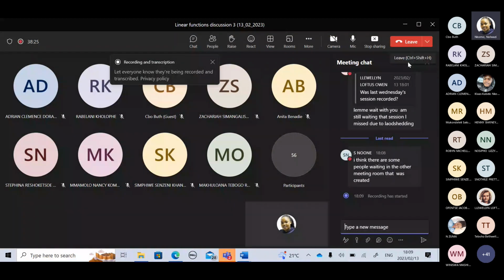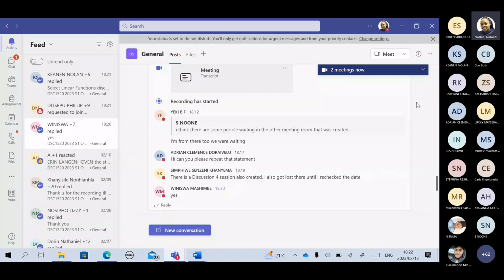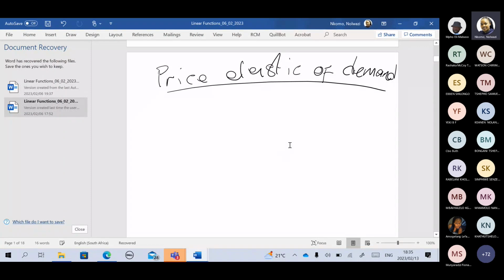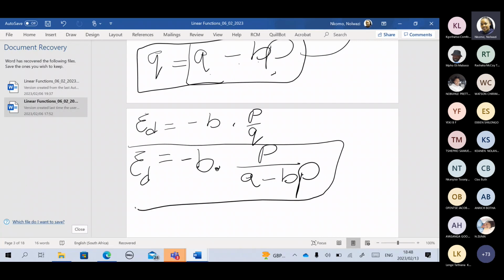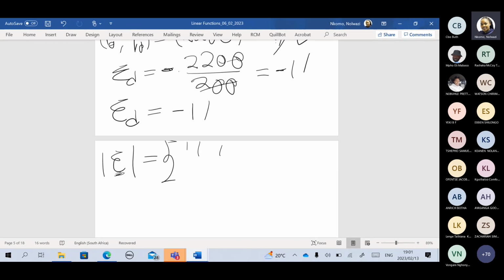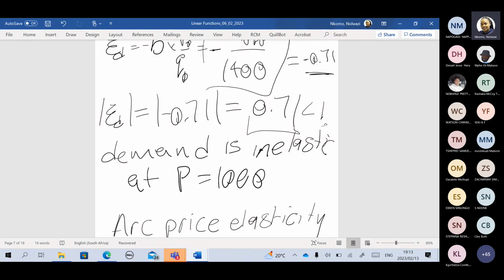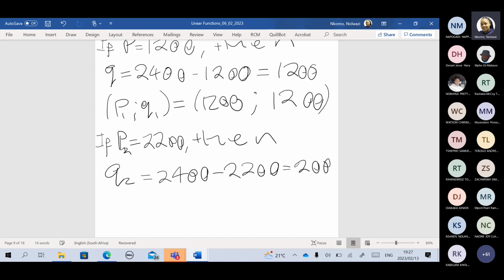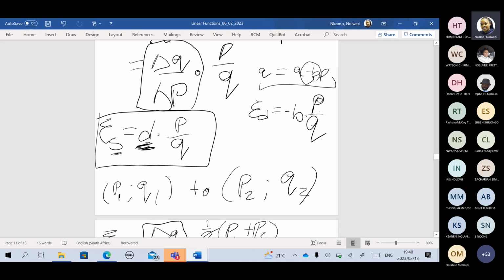Linear functions discussion 3 (13_02_2023)